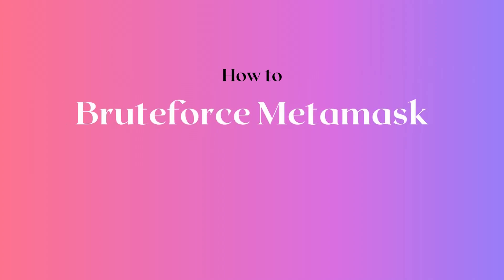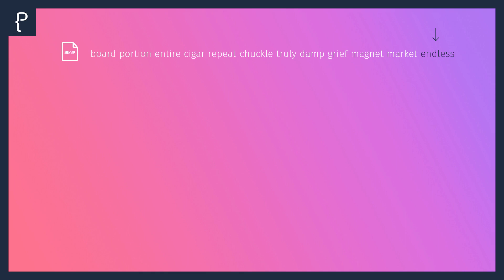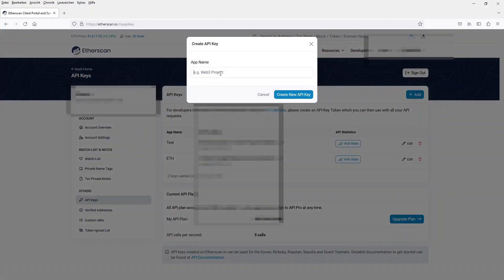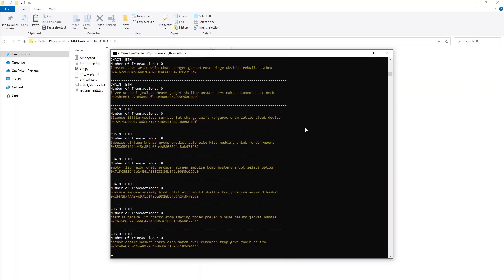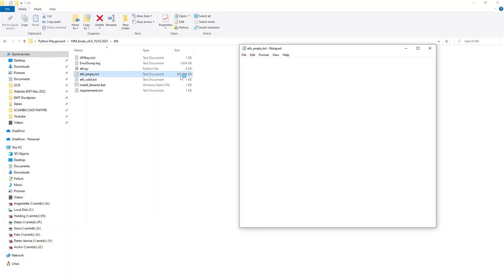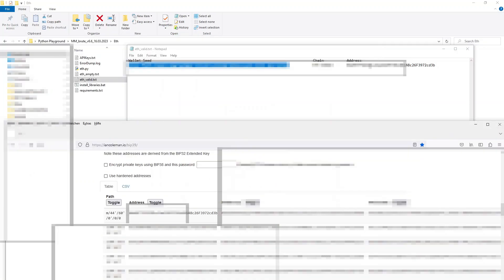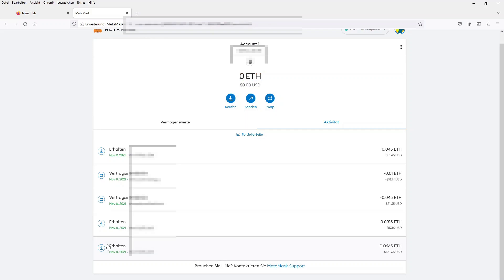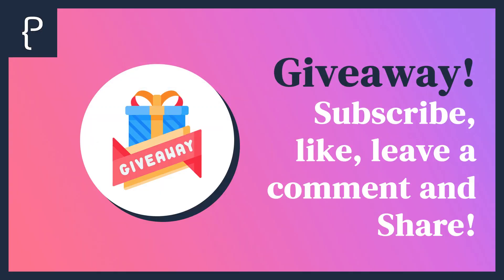Metamask Wallet Brute Force Python Script 2023: Uncovering Hidden Treasures!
Discord: snurrx or Snurrx#3982.
PLEASE BEWARE OF SCAMS! There are some people who pretend to be us and sell our code.

Discover the power of Python as we dive into the world of cryptocurrency wallets! In this video, I showcase a Python script that successfully brute forces Metamask wallets, generating 12 seed words from the BIP39 wordlist and adhering to BIP39 combo rules by checking the last word (checksum).

Watch as I unveil the secrets behind checking Ethereum addresses on Etherscan for transactions using their API.After months of optimization and experimentation, I've finally  found a wallet with transaction history and a few NFTs inside!